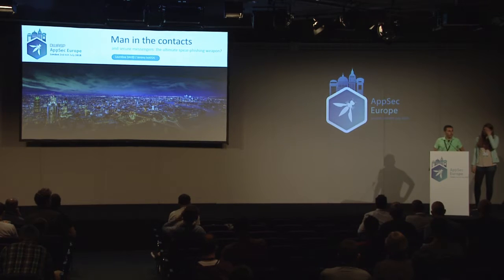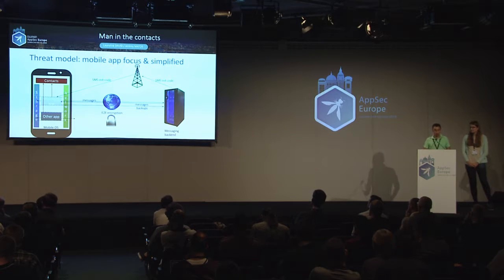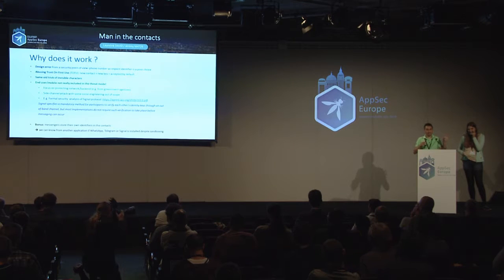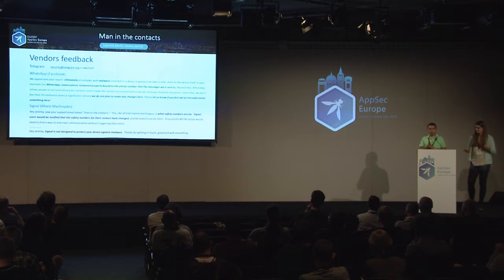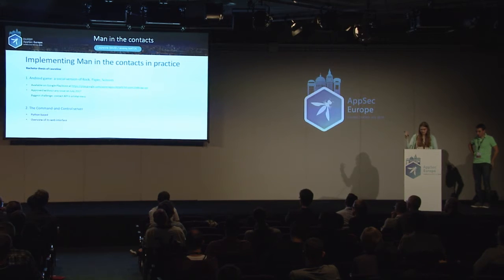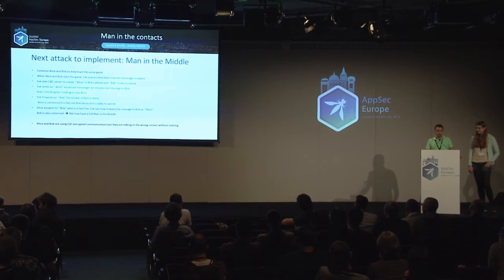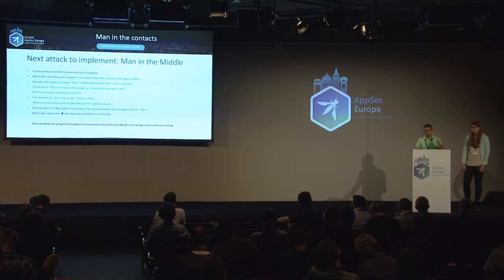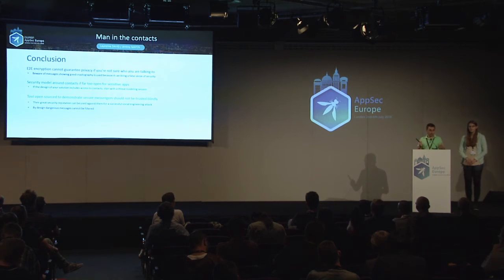Secure Messengers and Man in The Contacts - Laureline David & Jeremy Matos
OWASP AppSec EU 2018 Hacker Track - Day 1, talk 3

In 2016, Man in the Contacts attack was published (MitC, which consists in taking control of a smartphone's contacts with a legitimate application, then altering contact data to either
- impersonate a specific contact
- attempt to intercept communications by relaying messages through an additional device.
Despite sandboxing on most mobile platforms, contacts are shared between all applications and can be modified by any of them with sufficient permissions.

Building up from what was presented, we built and deployed a fully functional implementation.

Packaged within a game published on Google's Play Store without any validation issues, our MitC implementation allows us to fully control the contacts of the users by listening to our Command and Control server.

Since most modern messaging applications implicitly trust contact data, our implementation becomes a very efficient spear phishing weapon: user receives a message from someone he (thinks he) knows within an end to end encrypted (E2E) channel, so he is really confident. E2E also blinds messaging servers, not able to do anymore content filtering, making it easy to transfer malicious links.

Presentation Outline:
* Wrap up of Man In The Contacts attack
* Feedback from WhatsApp, Telegram and Signal: won't fix
* Implementing Man In The Contacts in practice
- Android game: social version of Rock, Paper, Scissors
- Command And Control server
- Web interface
* The spear phishing use case
* Live demonstration with volunteers from the audience
* Open sourcing the tool
* Possible mitigations